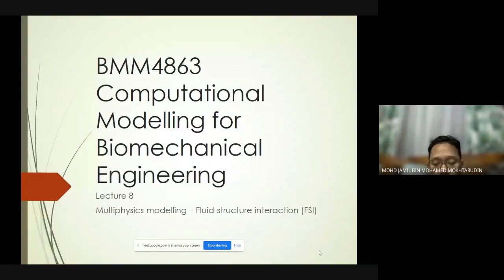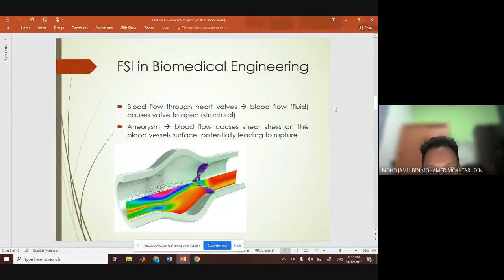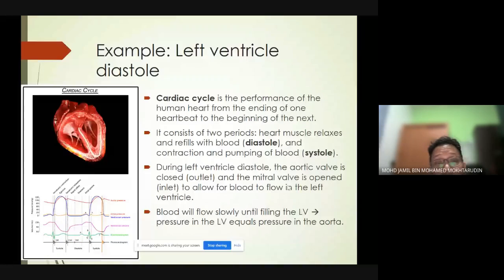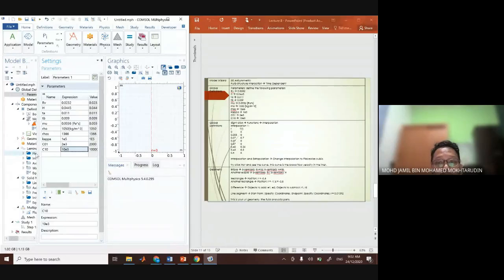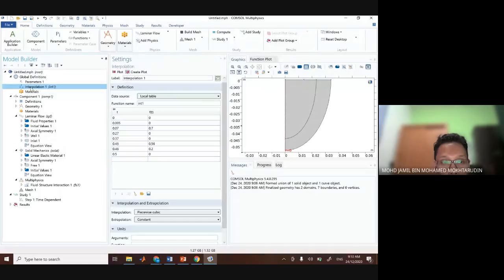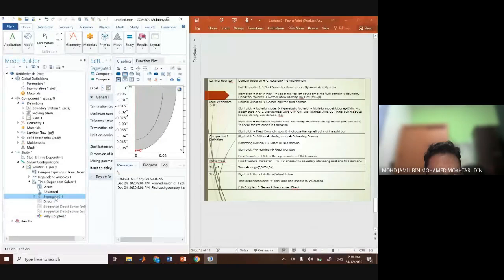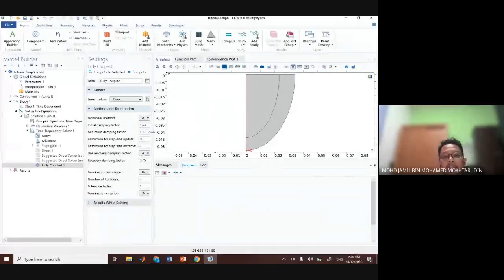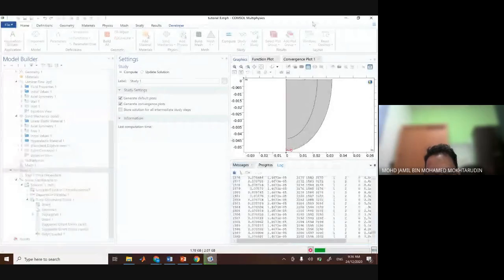BMM4863 - Multiphysics Simulation 1: Fluid-Structure Interaction (FSI)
Sorry for the disruption in the middle of the lecture due to poor internet connection.